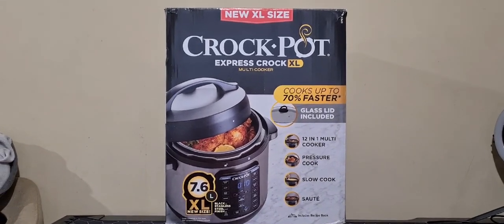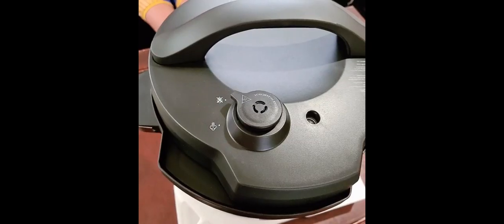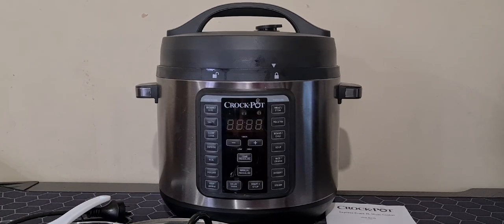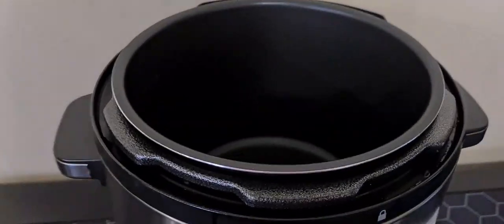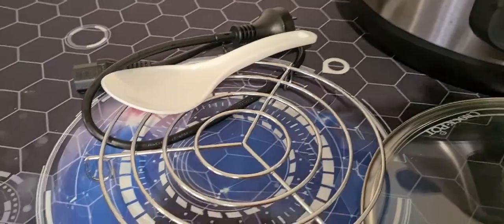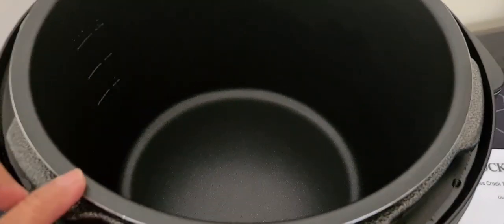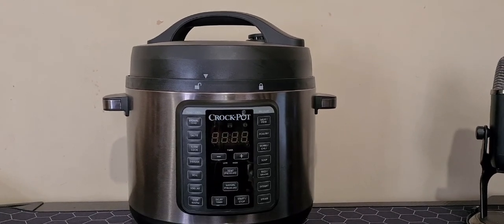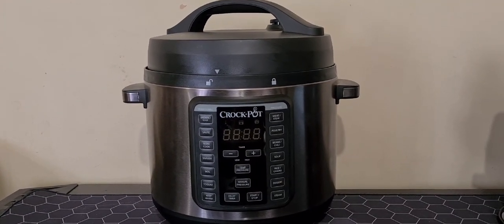Unboxing & full product review of Crock*Pot Express Crock XL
Let's look at this awesome cooking appliance. The new 7.6L Crock Pot express crock XL Multicooker. All in one cooking wonder.

Learn more about the Crockpot express crock XL multicooker and  other range of slow cooker at the good guys